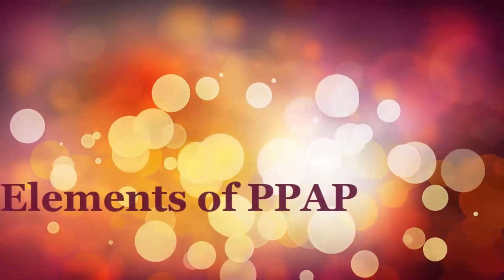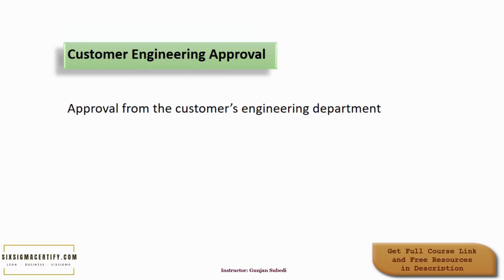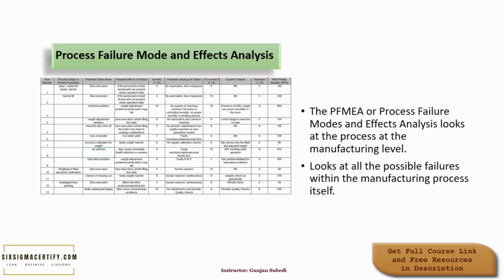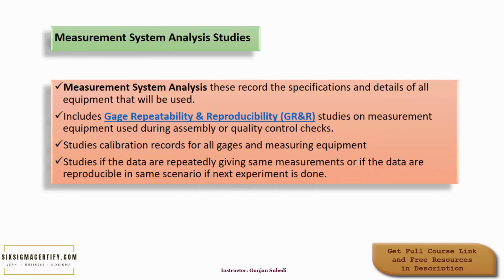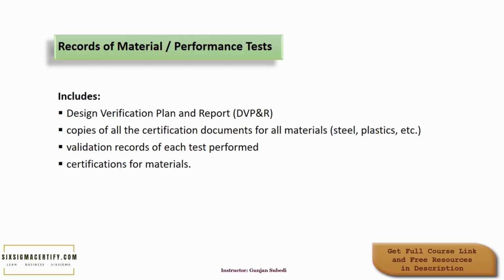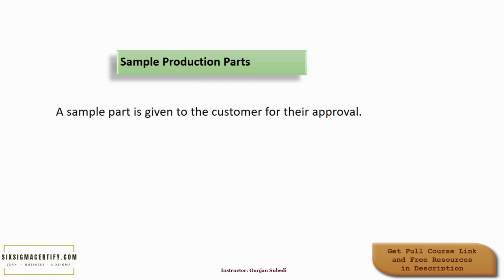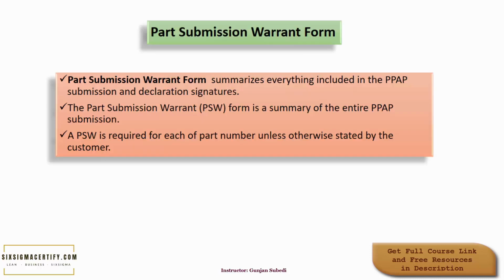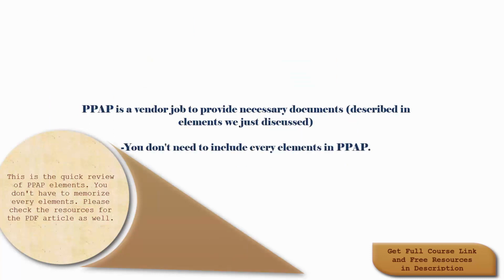Elements of Production Part Approval Process PPAP I All Tools used in PPAP I PPAP III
In this lecture, we will study all important tools used in PPAP